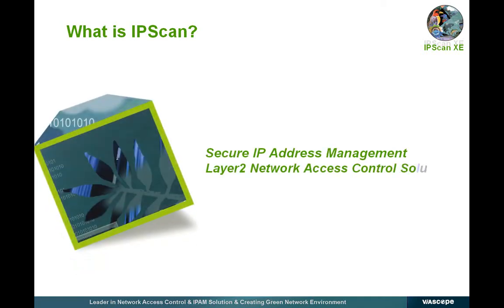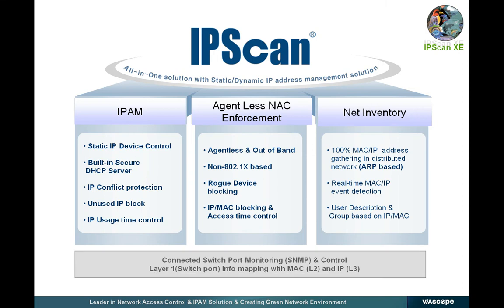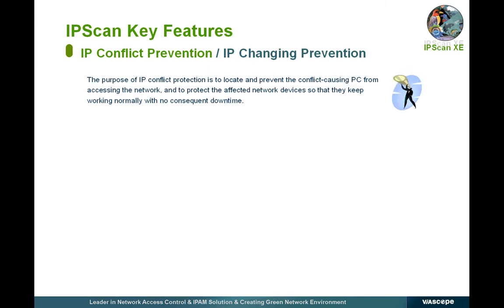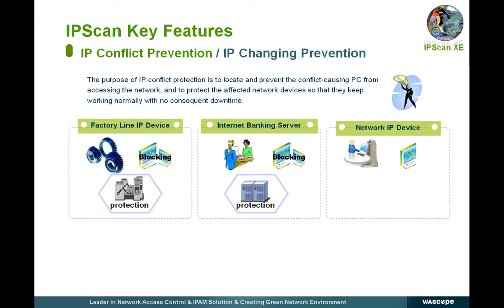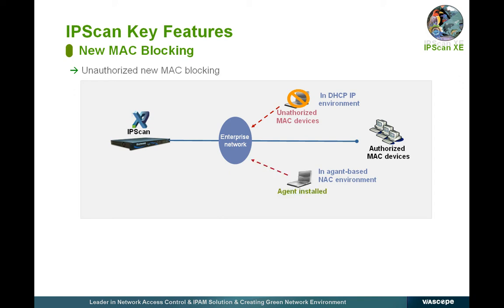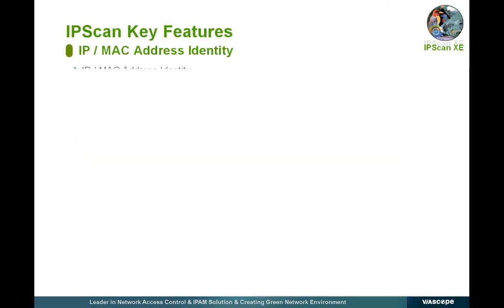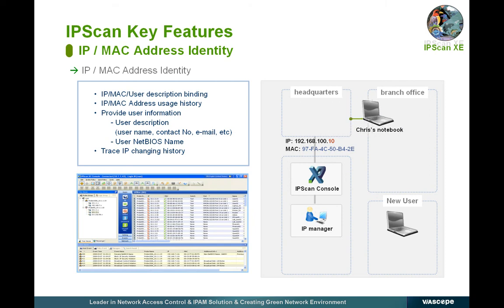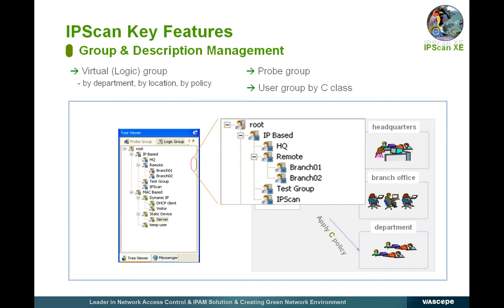IPAM Solutions - ViaScope Inc.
for more information about IP Address Management, or IPAM.